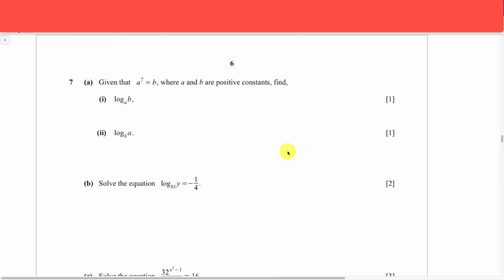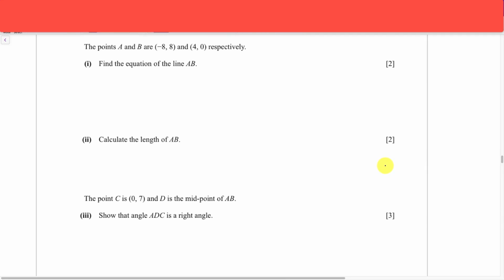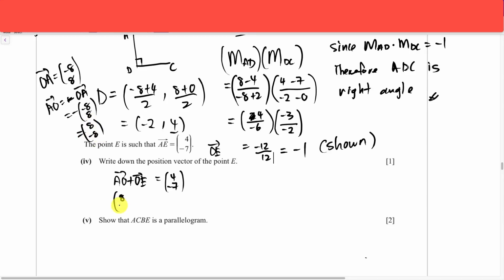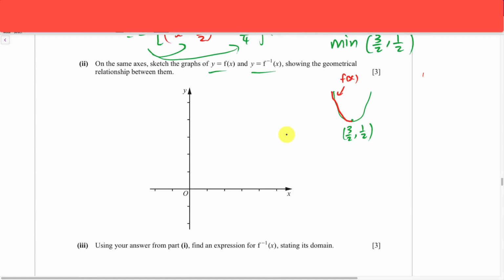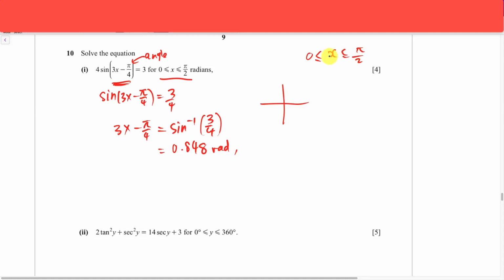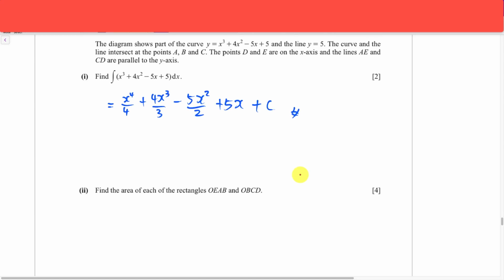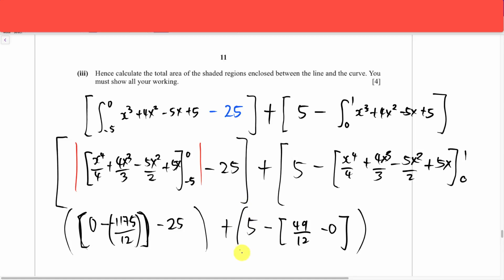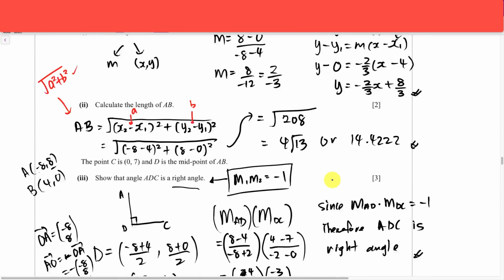O Level Add Math (4037) 2017-MJ-22 (Part2)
This is Cambridge O level Additional Mathematics past year paper.
Paper 22 from 2017 May/June